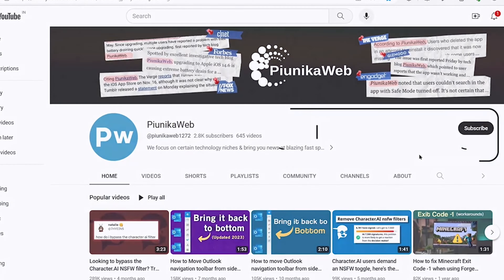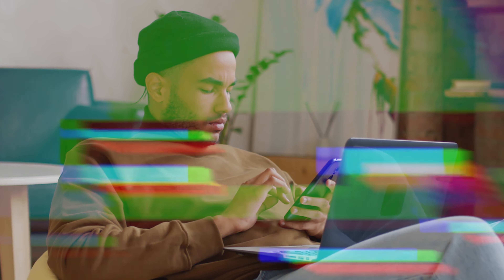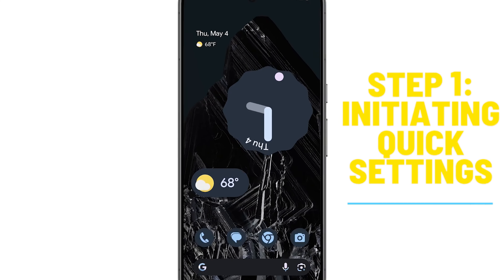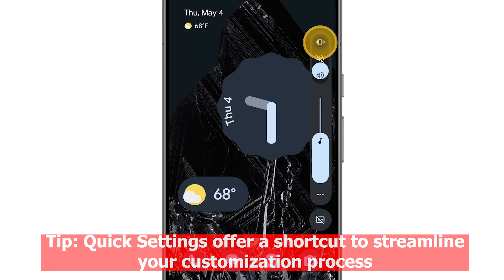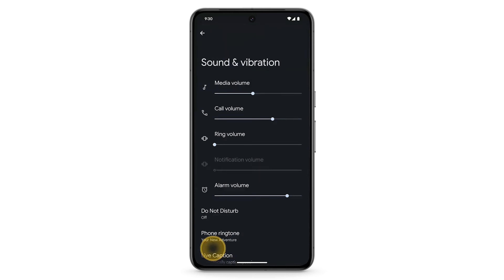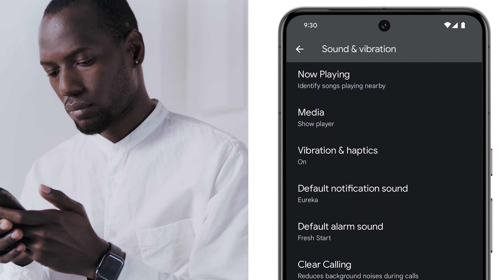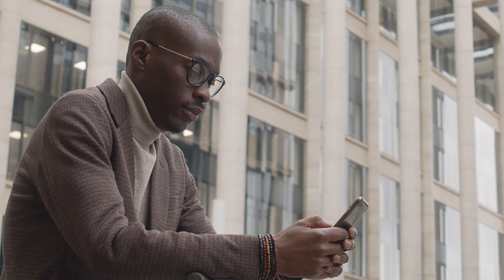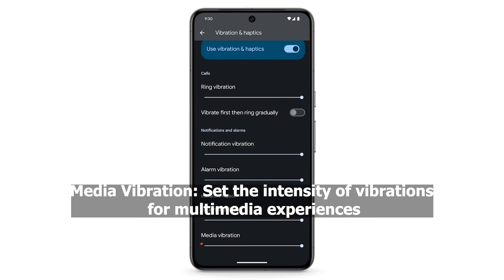How to change vibration settings on your Google Pixel 8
Take control of your Google Pixel 8 with our in-depth step-by-step tutorial to change vibration settings.